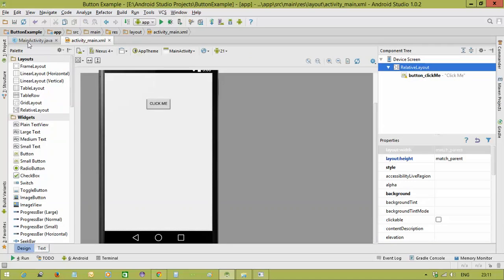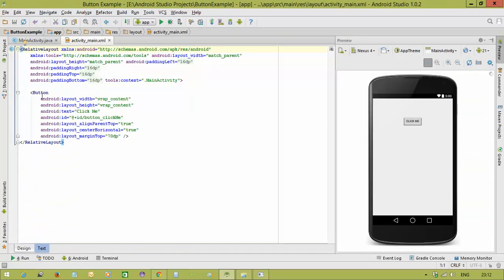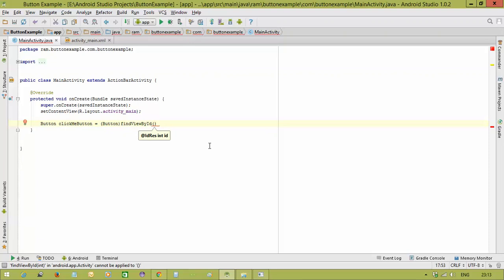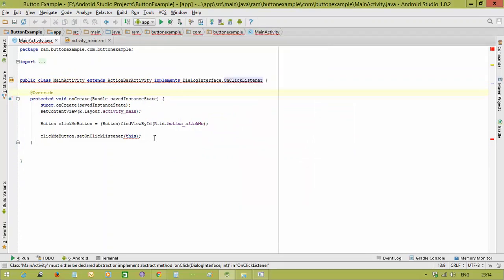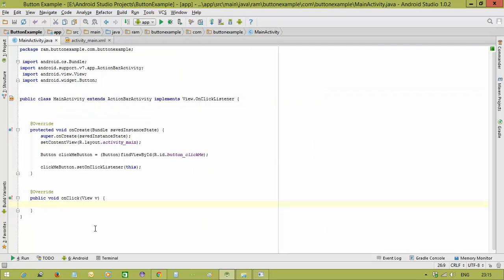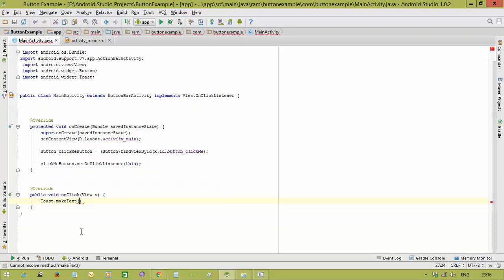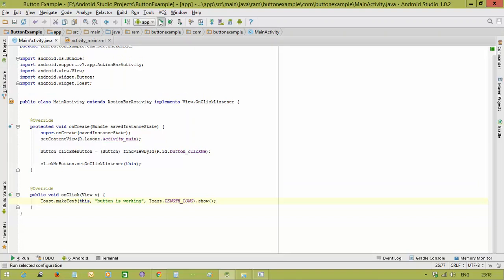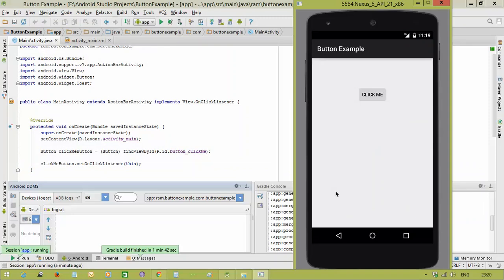Android Studio Tutorials - 11 : Button Example - 1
This video explains how to work with Button in Android.